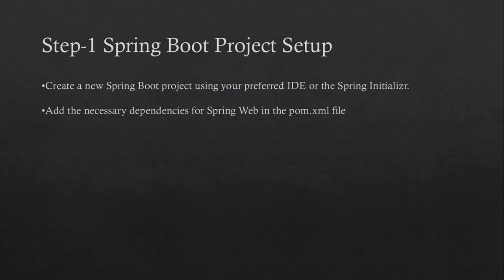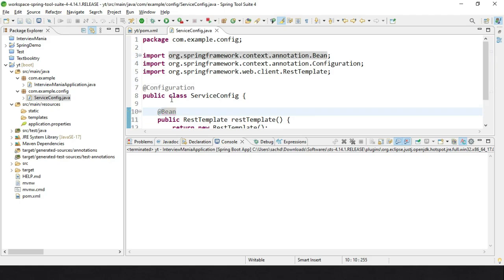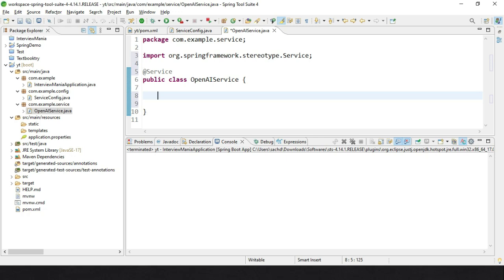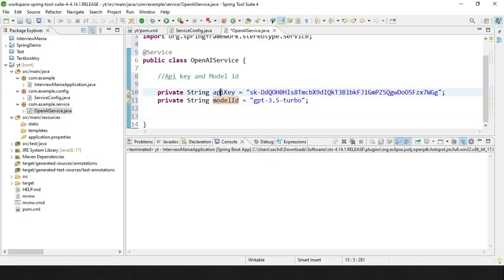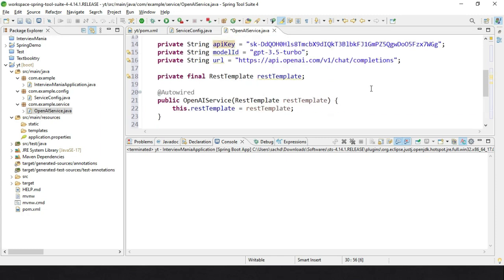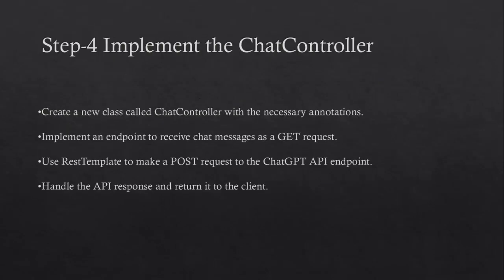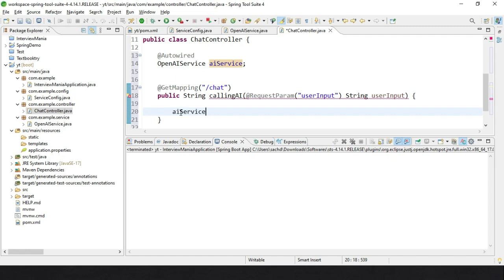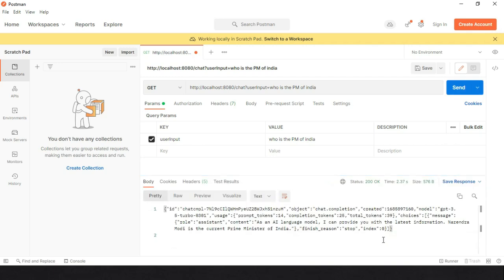Integrating Spring Boot Application with ChatGPT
Are you wondering how to integrate your Spring Boot application with ChatGPT? In this step-by-step tutorial, we’ll walk you through how to seamlessly connect your Java-based Spring Boot backend with the power of OpenAI’s ChatGPT API. This integration allows you to build intelligent, AI-powered applications that can enhance user experiences, automate tasks, and provide real-time conversational responses.

Spring Boot is one of the most popular Java frameworks for building scalable, production-grade web applications. With the rapid growth of AI, integrating Spring Boot with ChatGPT opens up endless possibilities — from smart chatbots to intelligent recommendation systems, automated customer support, and much more. In this video, we cover everything from setting up your Spring Boot project, generating your OpenAI API key, making HTTP calls using WebClient/RestTemplate, handling API responses, and implementing error handling and security best practices.

Whether you're building enterprise-level applications or side projects, this integration will future-proof your skills by combining robust backend development with cutting-edge AI capabilities. We also discuss real-world use cases and common challenges developers face while integrating AI APIs into microservices and RESTful architectures.

By the end of this video, you will have a fully functional Spring Boot application capable of interacting with ChatGPT's powerful natural language processing model.

If you have any questions, feel free to drop them in the comments section below!